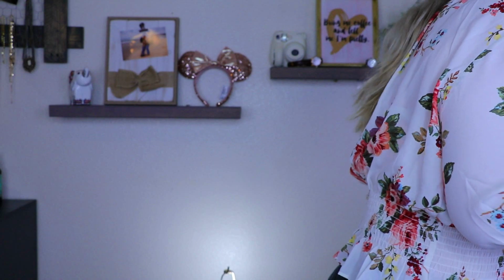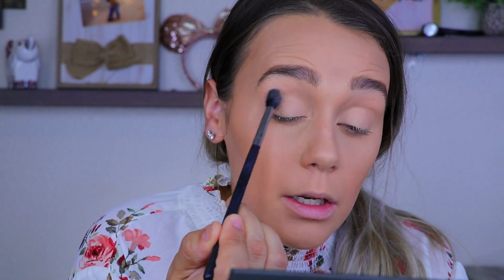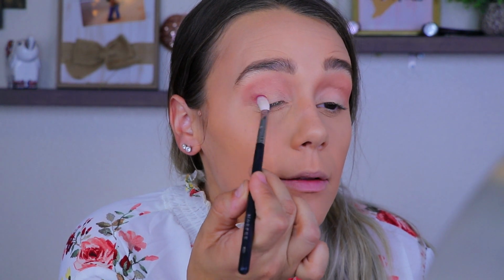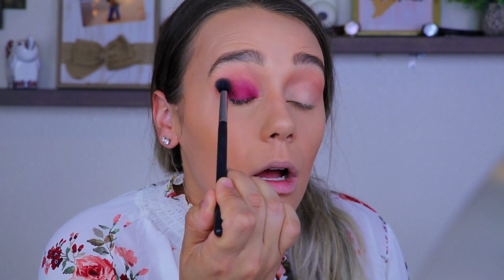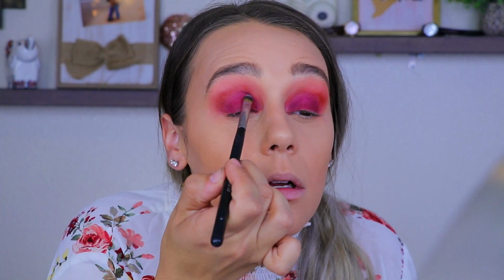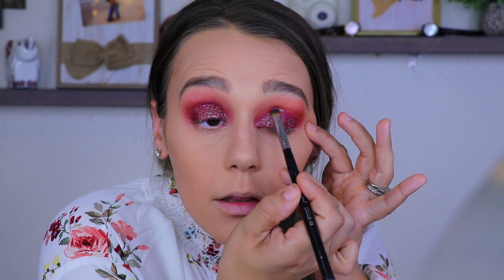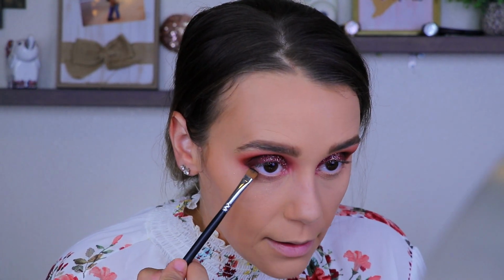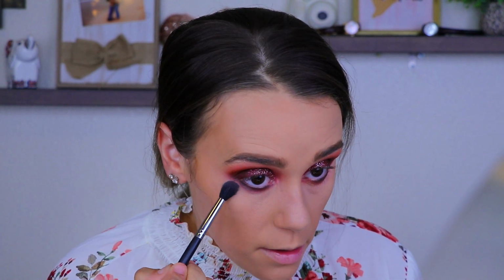Tati Beauty Vol. 1 | SHE KILLED IT | review and first impressions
CONGRATS! You made it through my entire description box! Kudos to you!